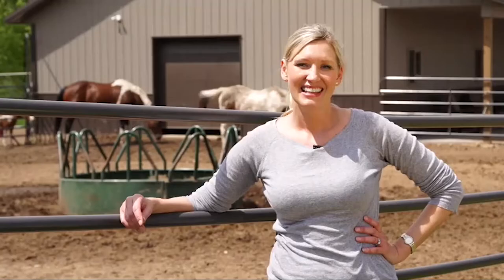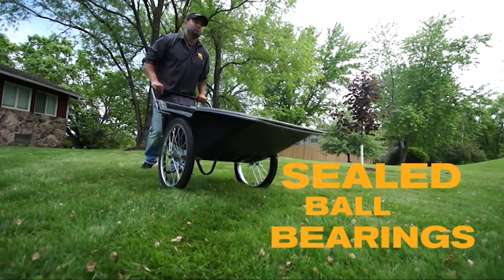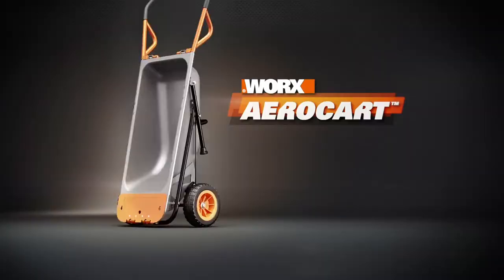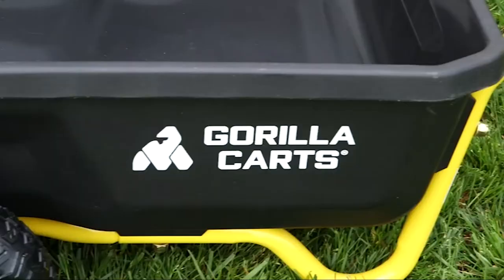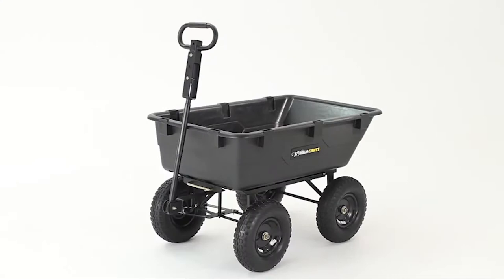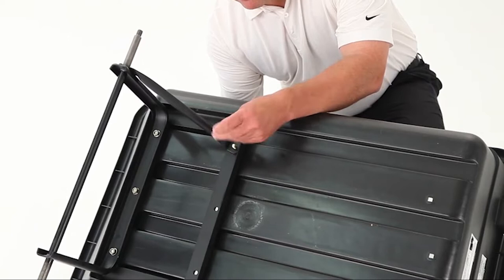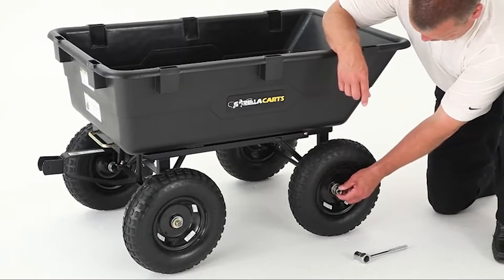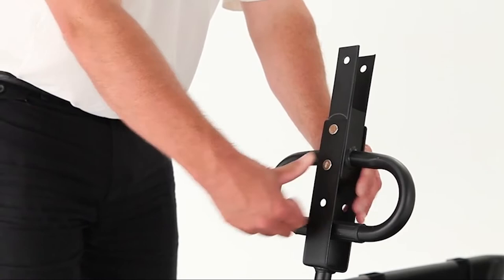Best Yard Cart 2022 | Top 5 Heavy Duty Garden Carts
➤ Best Yard Cart List

Welcome to our video of the best yard cart currently available on the market.

Every experienced gardener knows that the best garden cart is an essential part of their toolkit. Our best garden cart review includes the top 5 heavy duty garden carts and the best dump carts.

We’re going to review five of the best garden carts out there. And our buying guide will help you make the best choice for your needs. We made these top 5 new yard carts list based on their price, design, durability, strong built, brand reputation, and more.

If you’re in a hurry and want to know our top pick for the top garden cart then we recommend the Polar Trailer 65" x 29" x 29" Lawn Cart because this cart is at the top of our best garden cart list because of its ability to carry a large amount of weight.